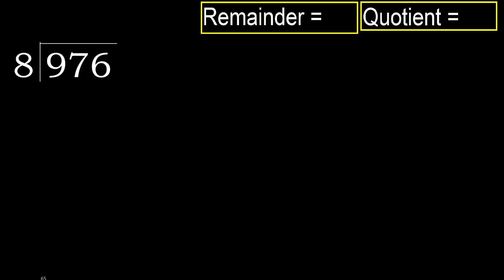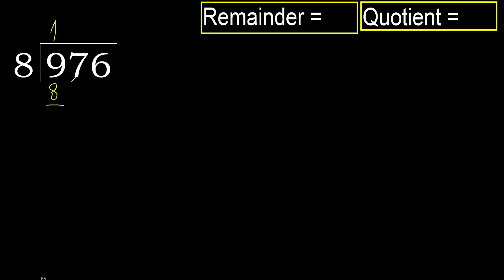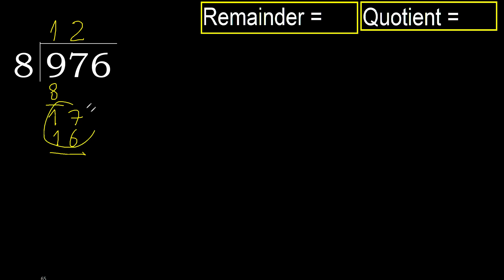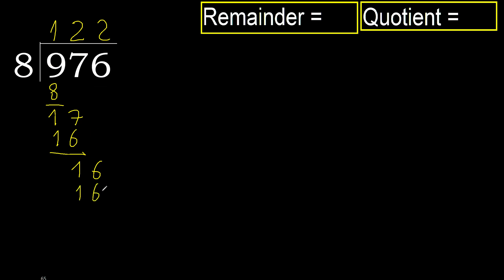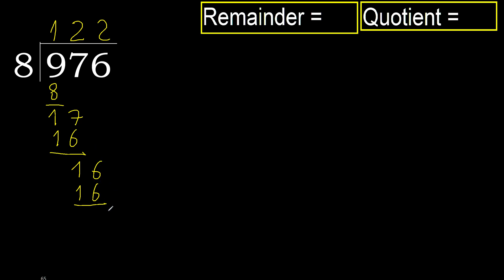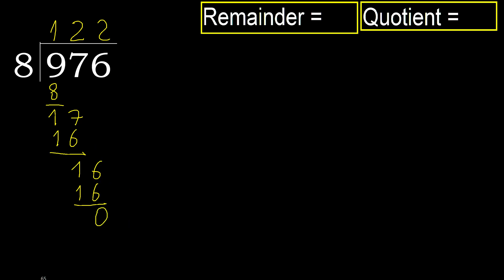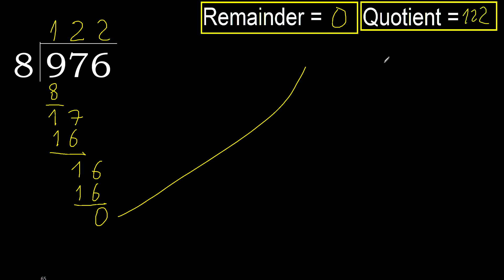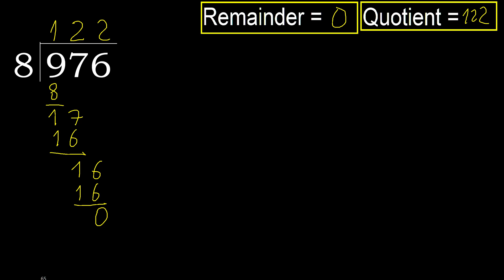Divide 976 by 8 , remainder . Division with 1 Digit Divisors . How to do